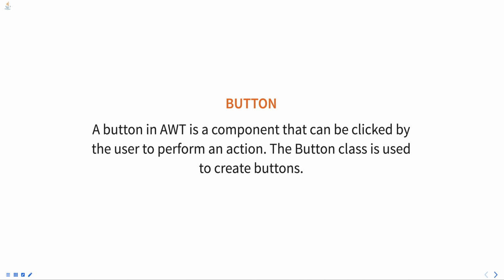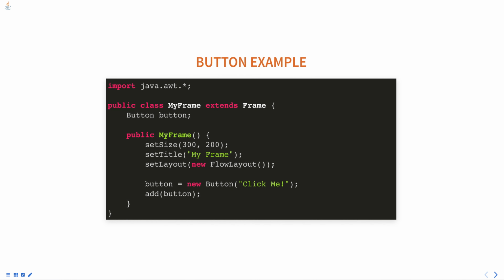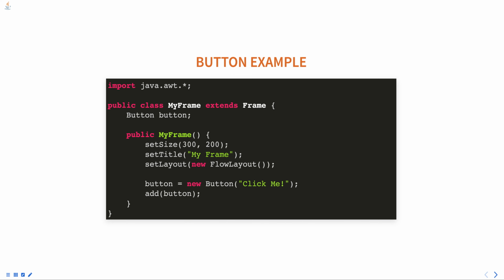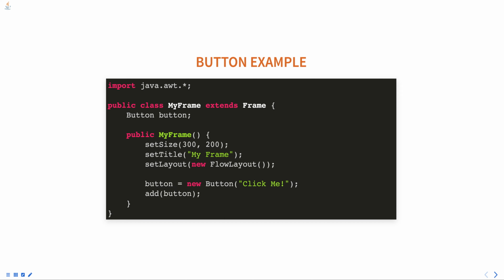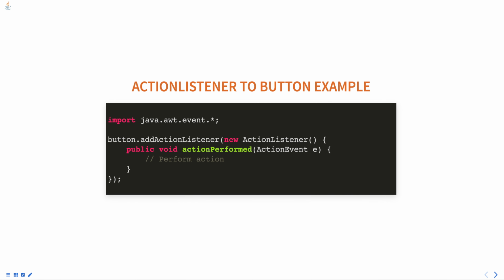AWT Button in java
A button in AWT is a component that can be clicked by the user to perform an action. The Button class is used to create buttons.

Java training
BSc in computer science - Programming in Java
Java tutorial